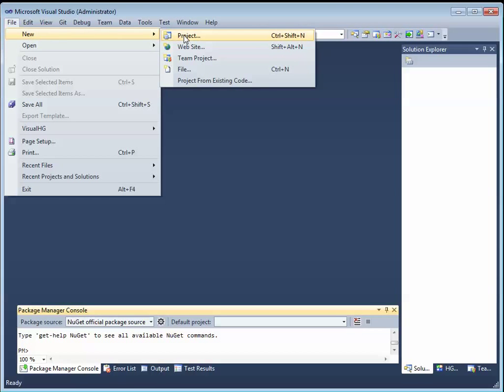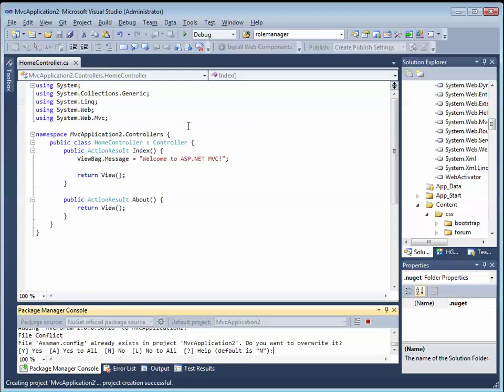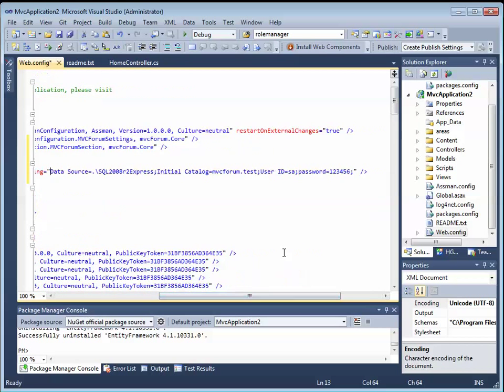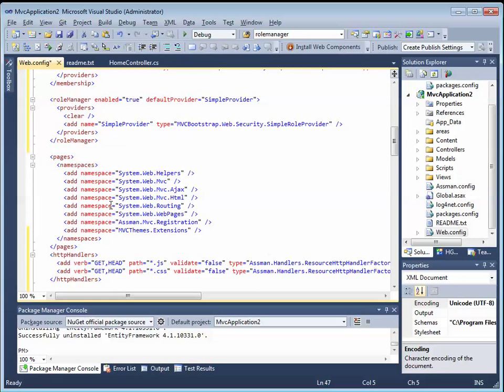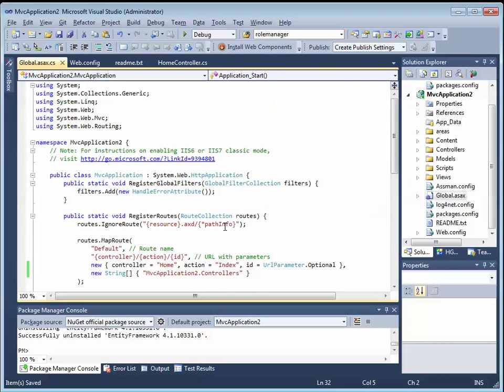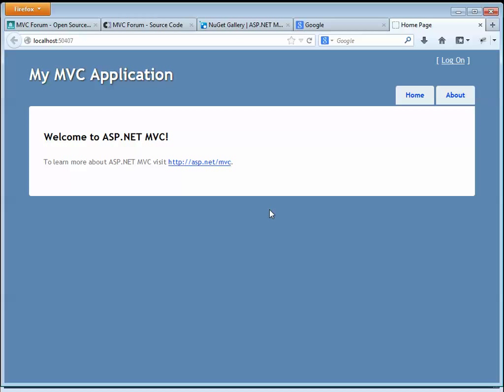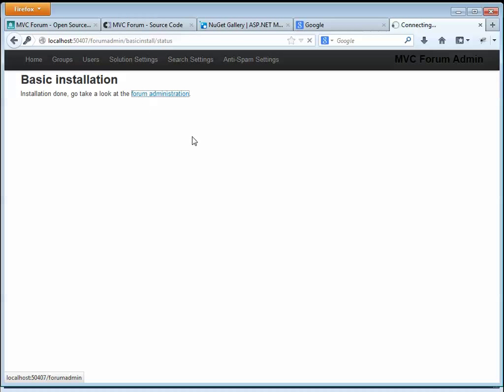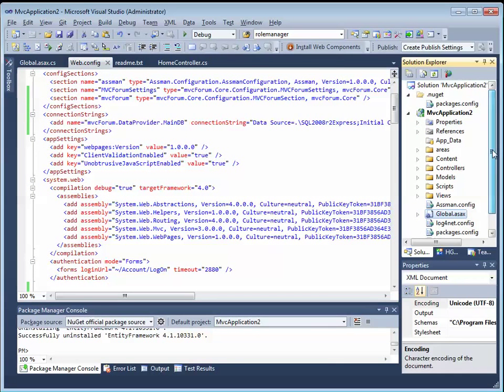How to get started on MVC Forum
With the release of version 1.0, we have create this video to get you started on using MVC Forum with your ASP.NET MVC applications. Enjoy!